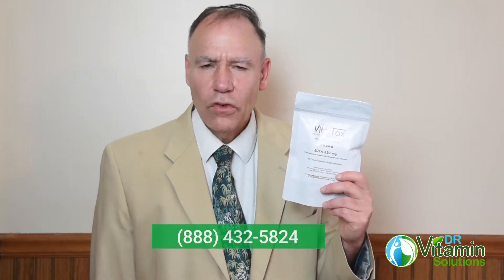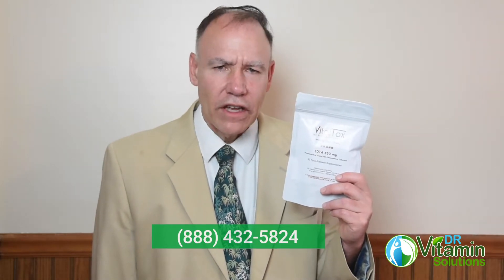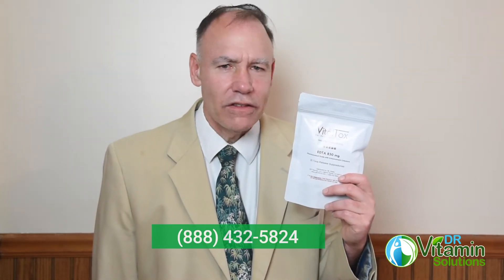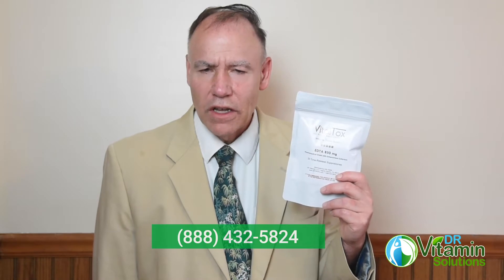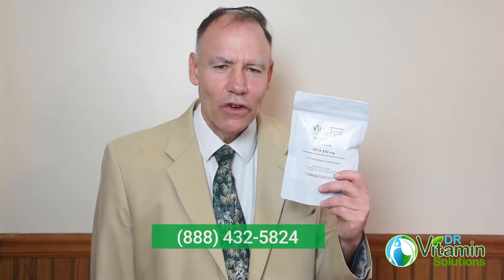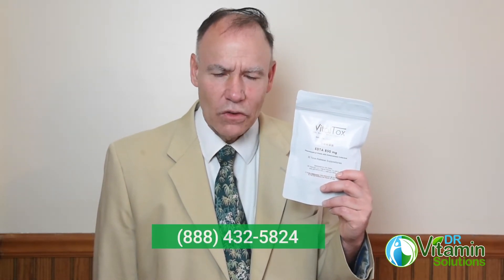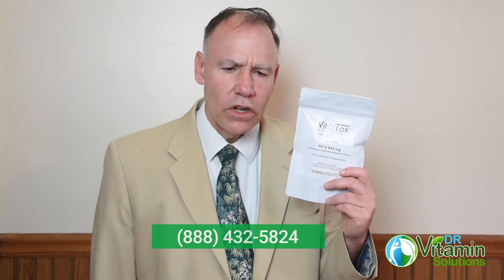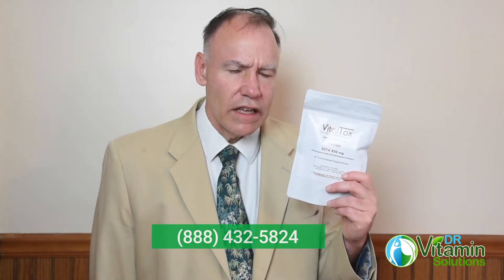The Effectiveness of EDTA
In this video, Kurt explains how Vitaltox EDTA Suppositories are designed to support natural heavy metal detoxification systems in the body. Contains a unique combination of CaNa(2) EDTA and ascorbyl palmitate in an advanced and all natural suppository base. The result is a potent EDTA suppository that melts in as little as 5 to 6 minutes with a high percentage of the dose absorbed in 20-30 minutes.